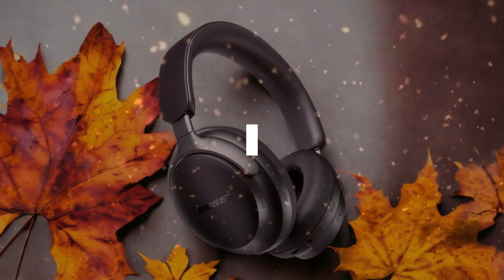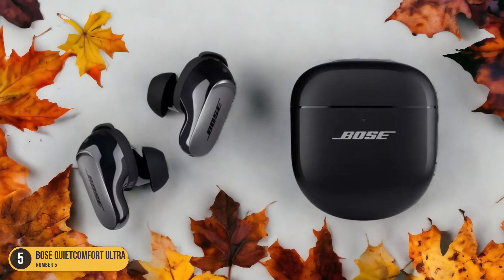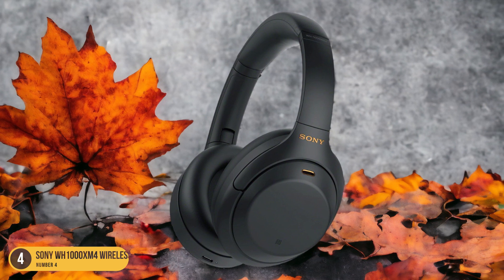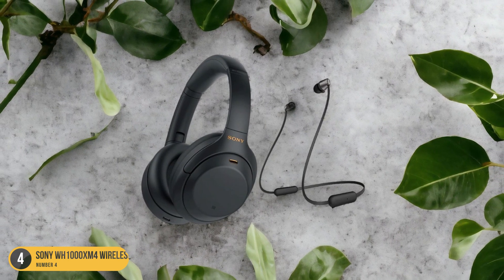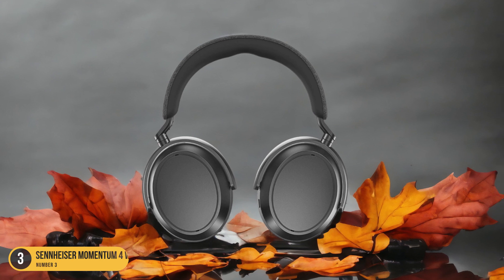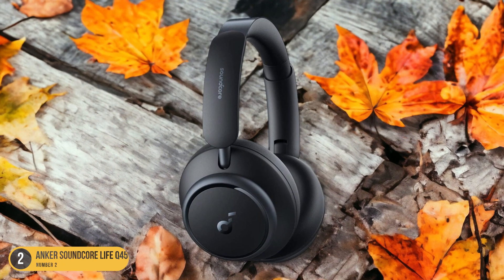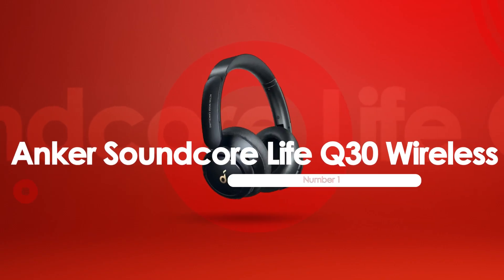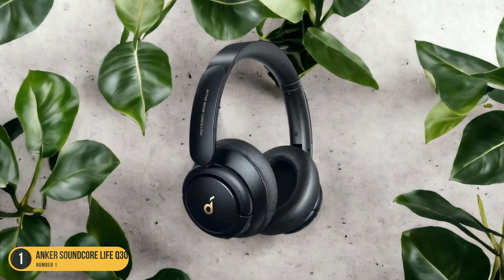Best High End Bluetooth Headphones in 2024: Top Picks for Audiophiles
► Links to the best high end bluetooth headphones we listed in this video:

► Bose QuietComfort Ultra Headphones Wireless
► Sony WH1000XM4 Wireless
► Sennheiser MOMENTUM 4 Wireless
► Anker Soundcore Life Q45 Wireless
► Anker Soundcore Life Q30 Wireless

Today, we reviewed the 5 best high end bluetooth headphones you can buy in 2024. We prepared this list based on various tests, user reviews, and real life experiences. We tried to prepare a list that is suitable for budget conscious buyers that are looking for affordability and reliability at the same time. At the same time, we included some premium picks for those looking to get a high-end experience.